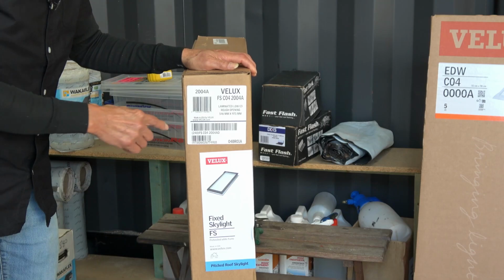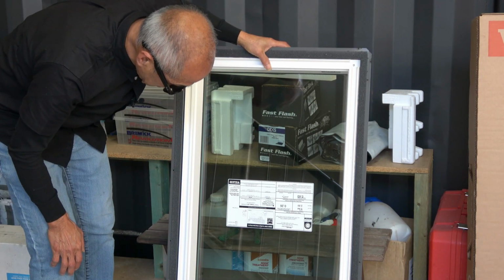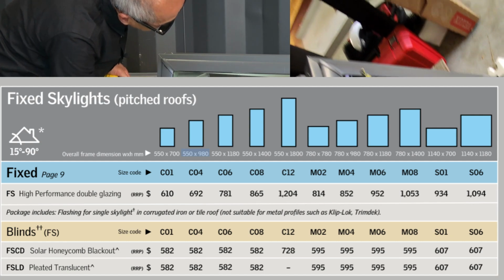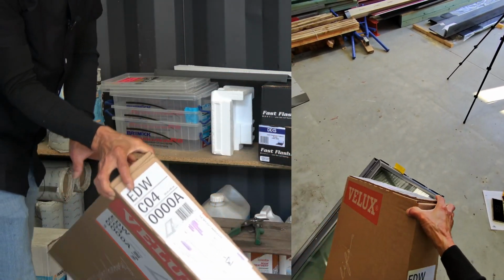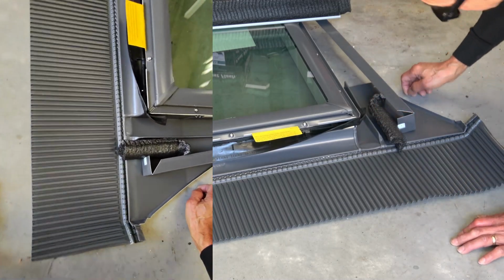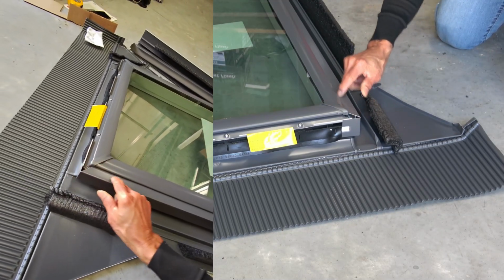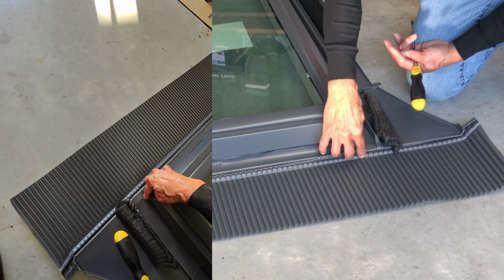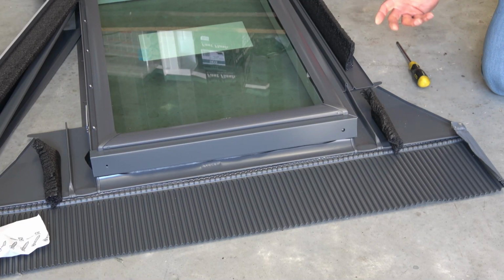Velux skylight installation the essentials for a waterproof skylight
The Velux fixed skylight is probably the most common Velux skylight installed on Australian roofs.
We have chosen to unbox a Velux FSC04 fixed pitched roof skylight to show the essentials that are needed for a successful installation.
We look at the critical skylight dimensions and the waterproofing design of the Velux skylight. The essentials needed by any roofer for a Velux skylight installation...